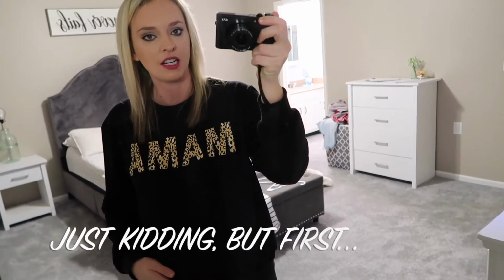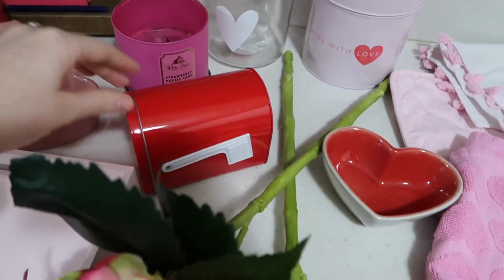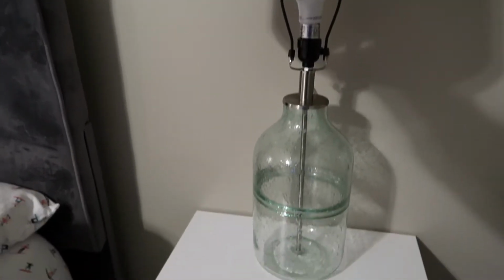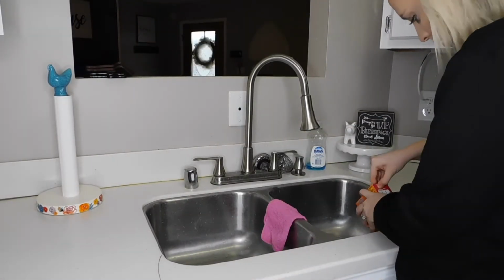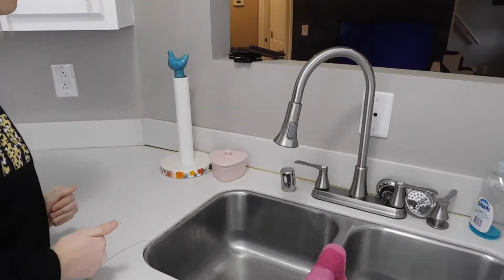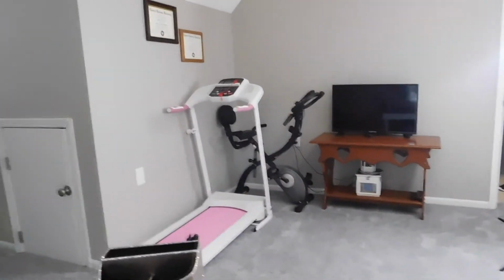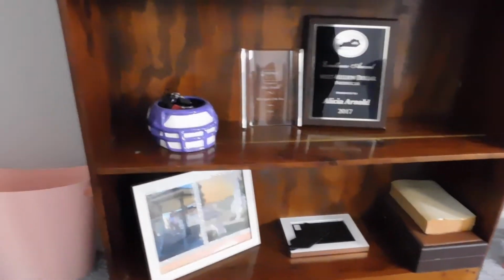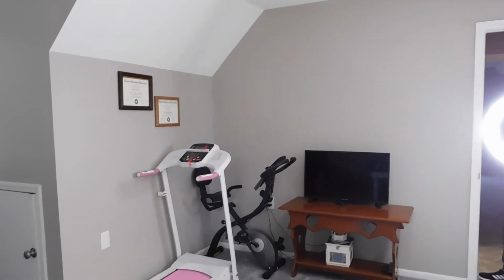Get It All Done With Me 2021 | Decorate For Valentine's Day 2021 | Clean/ Tidy Up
Hello all and welcome to our Get It All Done With Me 2021 video, where we decorate for Valentine's Day , clean / tidy up the house, and hang some new decor we recently bought.  Also, get a glimpse at my new home office.

Alicia's Instagram- alicia__arnold (two underscores)

Jon's Instagram-    jon_arnold91